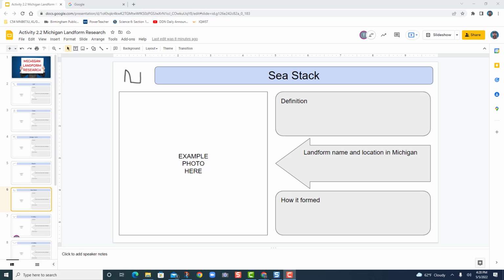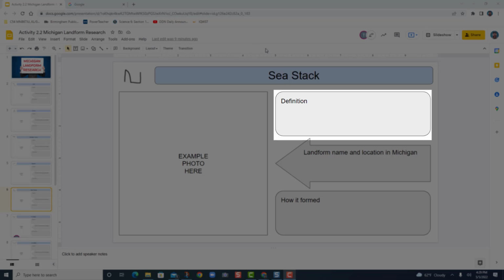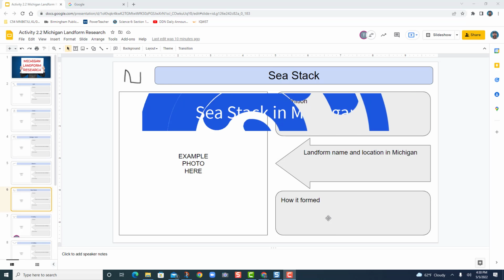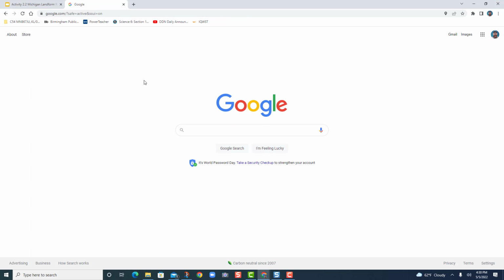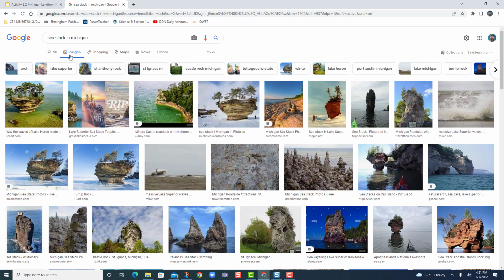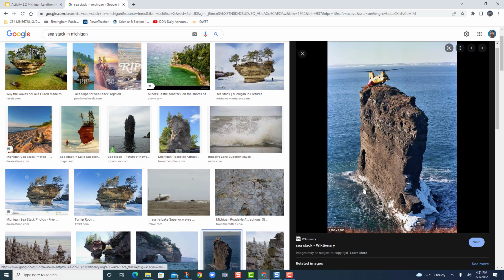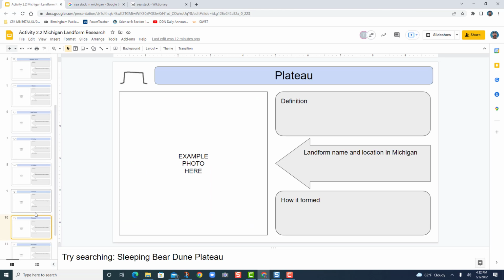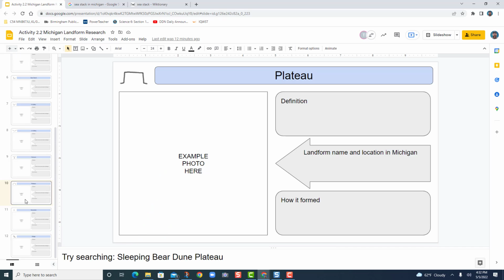Michigan Landform Research